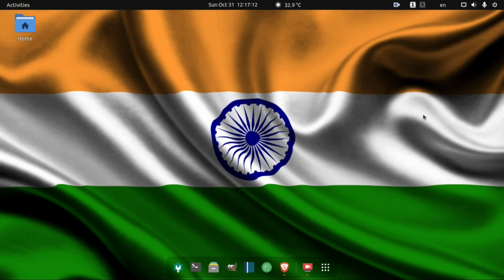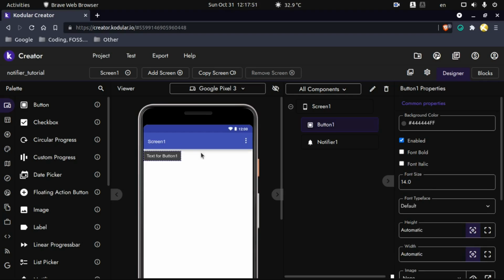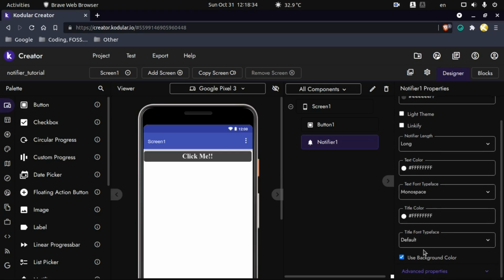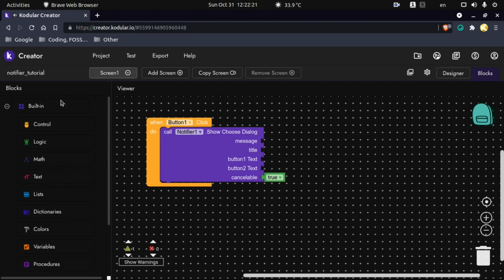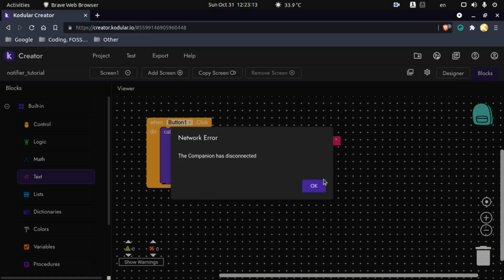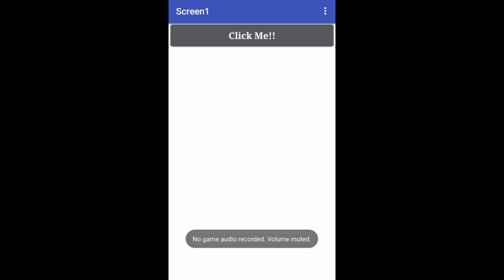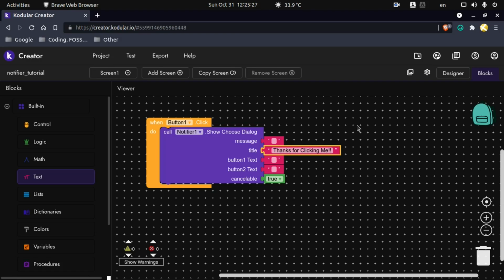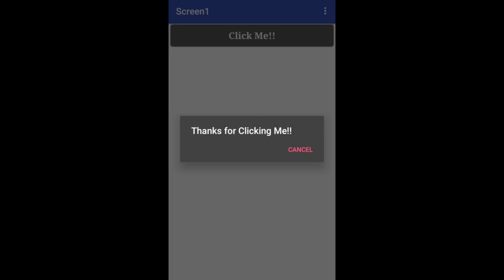How to use Notifier in Kodular | DeCoders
Hello Everyone!!

This tutorial shows you how to use the 'Notifier' component in Kodular

Kodular Tutorial/s by:- TypeHrishi

Recorded by:- TypeHrishi
Edited by:- TypeHrishi